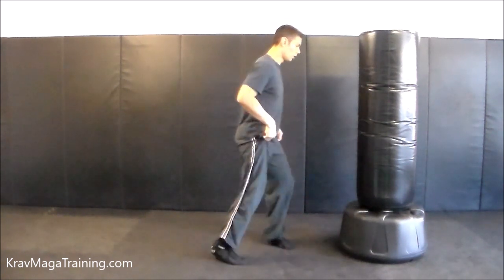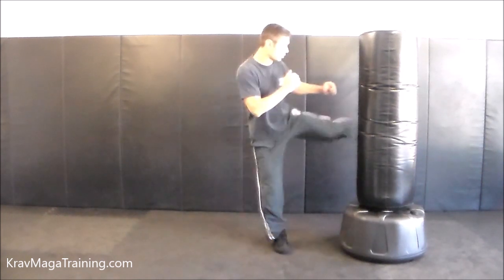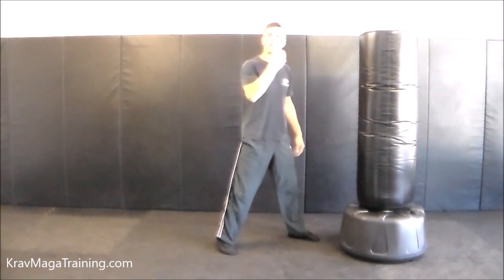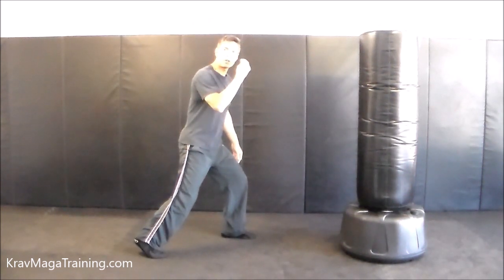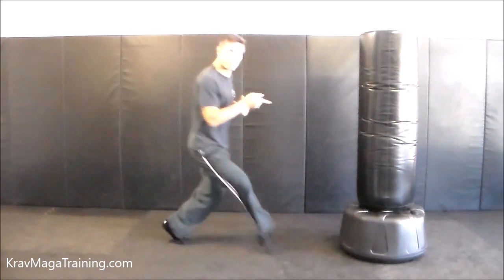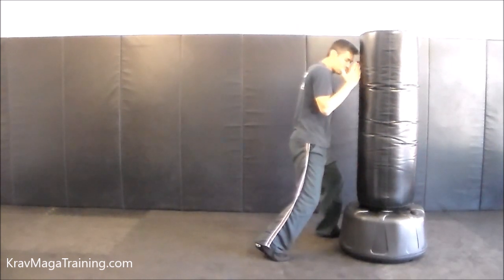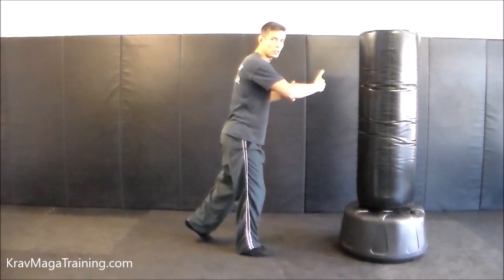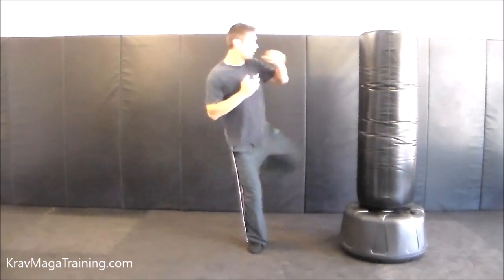Krav Maga - Forward Leg Round Kick With Switch (Adjusting Distance With The Switch Step)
This KravMaga Student Section video demonstrates and explains how to modify your switch step in order to adjust the distance while performing the Forward Leg Round Kick with a Switch (Level 2 technique).